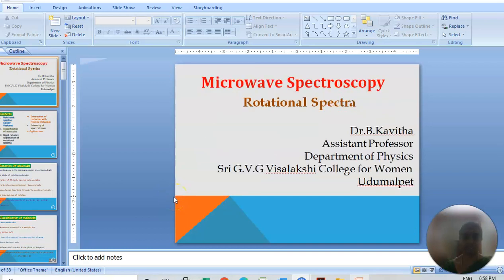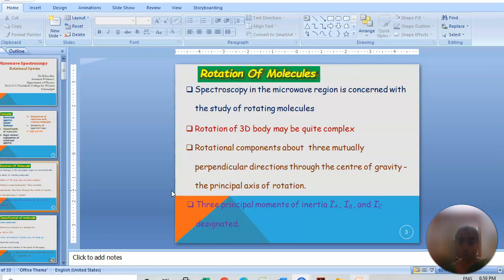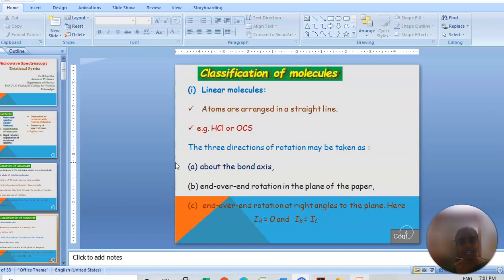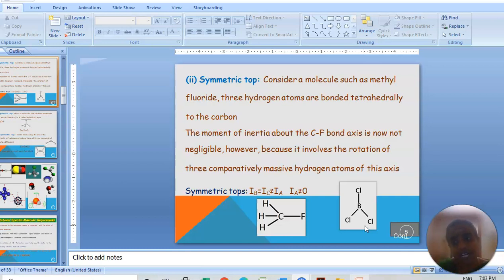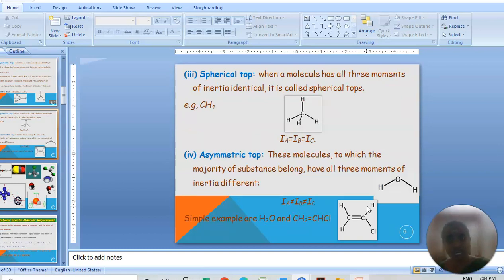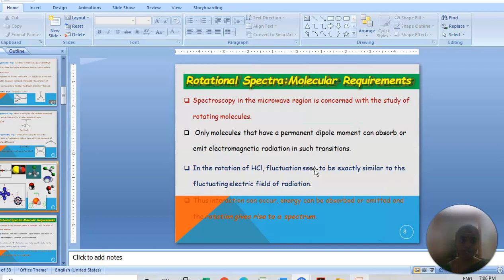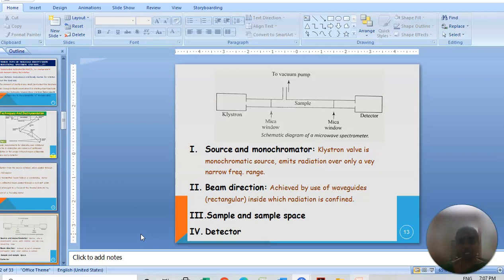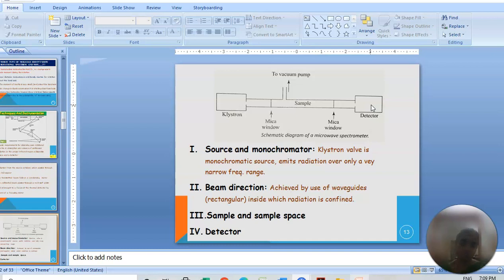Microwave Spectroscopy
GVGVC